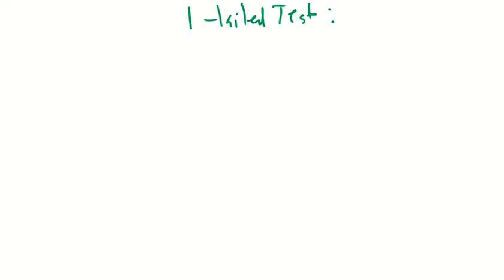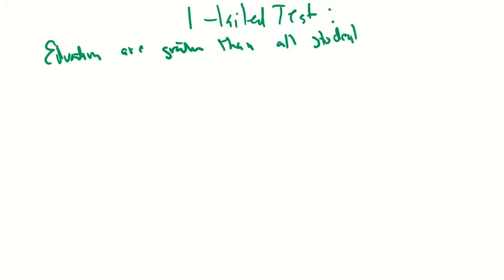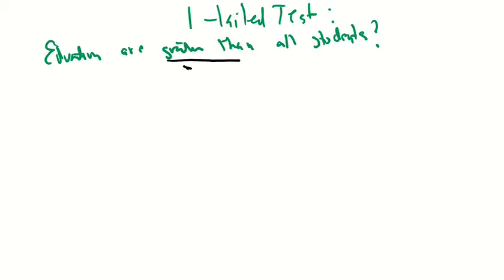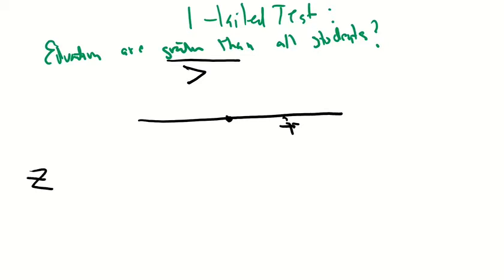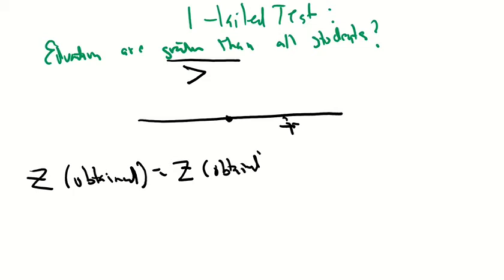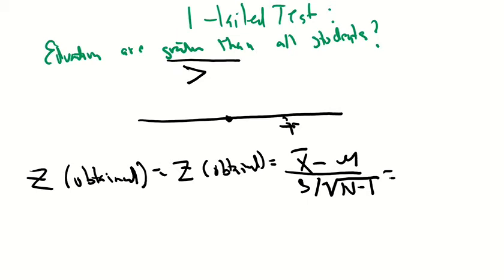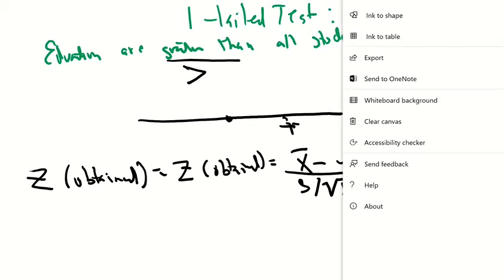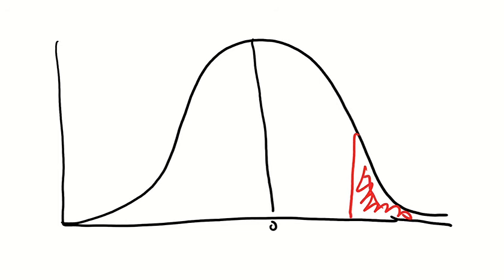1 Sample Hypothesis Test 1 Tail 2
1 Sample Hypothesis Test 1 Tail